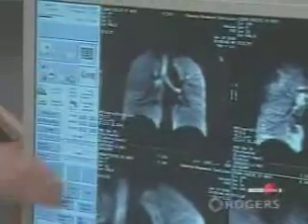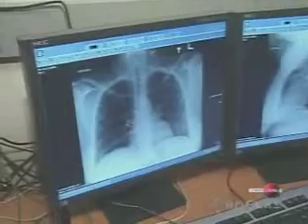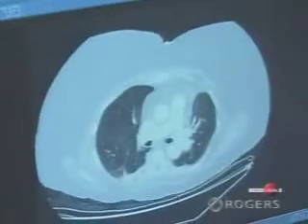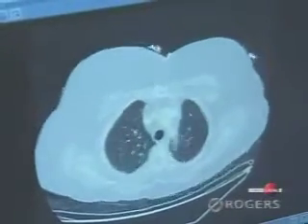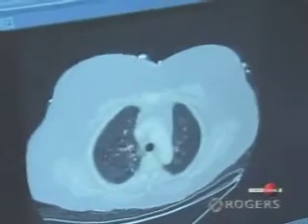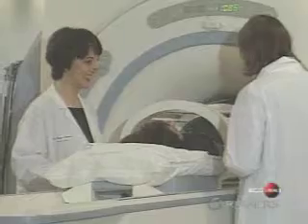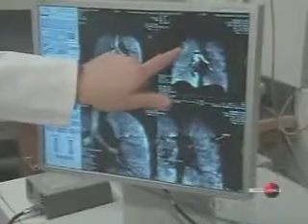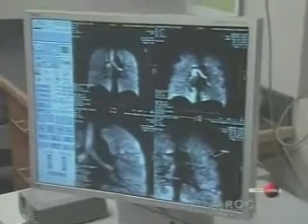World first in asthma research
LONDON, ON (Apr. 27, 2007) -- Robarts researchers have commenced a unique clinical study to investigate exercise-induced asthma. Using hyper-polarized gas and a clinical-grade magnetic resonance (MR) imaging scanner, they will capture images of patients lungs during an induced asthma response over a series of visits.